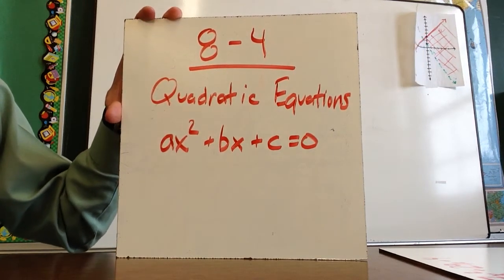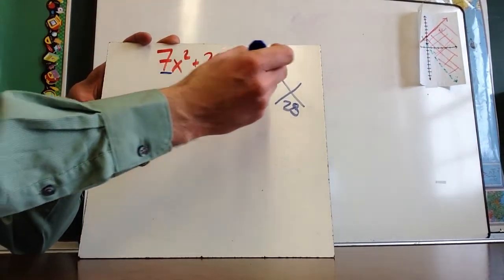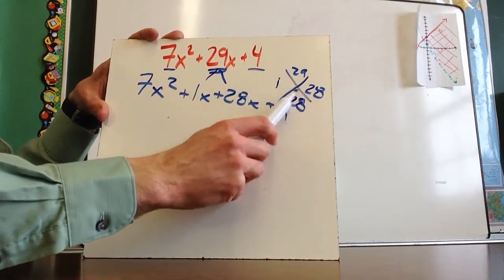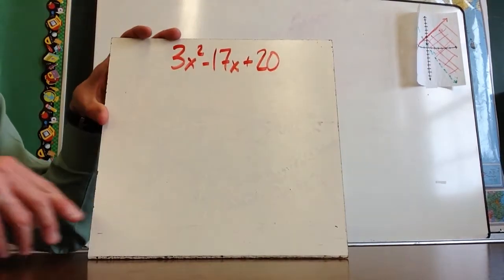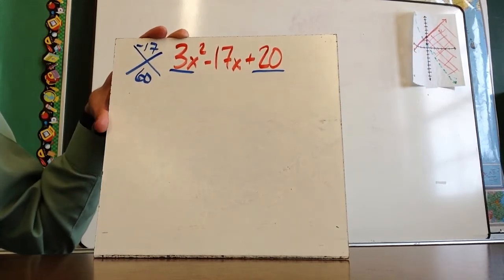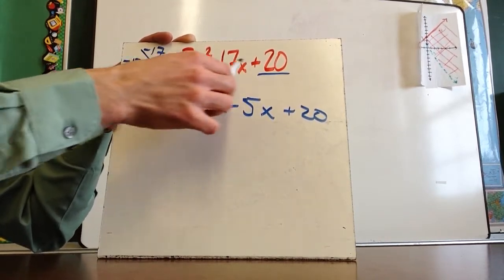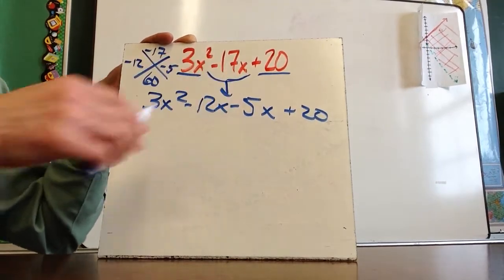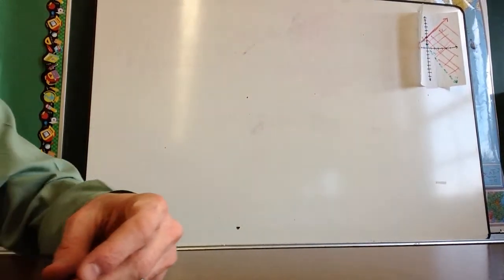8-4: Quadratic Equations - ax2 + bx + c = c